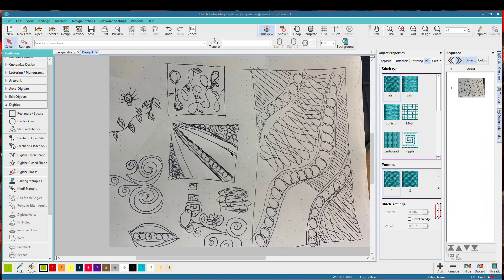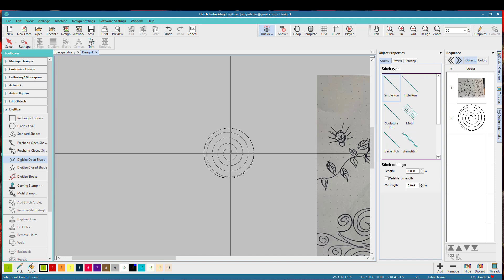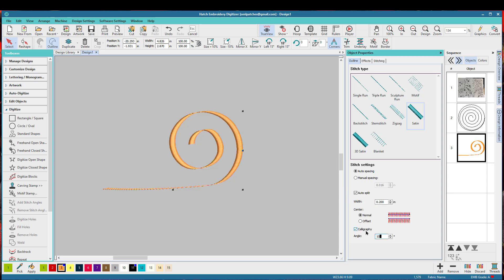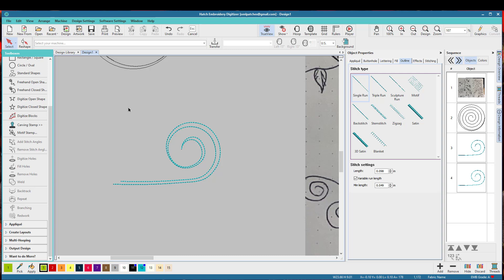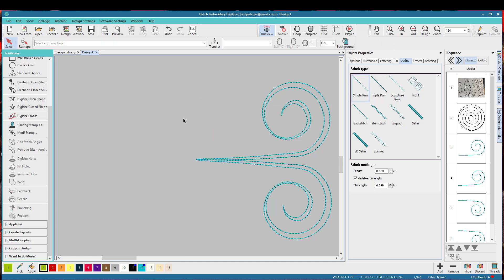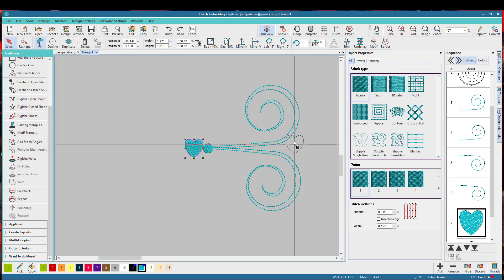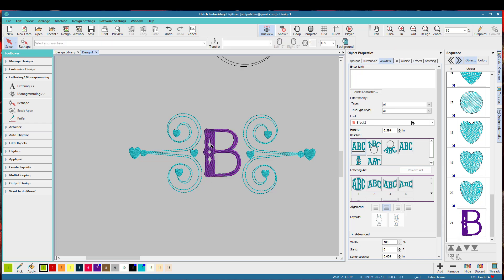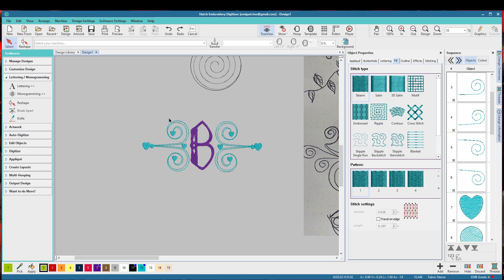OML Embroidery Doodle Digitizing Monogram in Wilcom Hatch 2 (PART 3)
Ready for more digitizing from doodles?  take the doodle on the left and create the beautiful monogram on the right!  It's easier than you think and the machine embroidery digitizing in Wilcom Hatch 2, *Hatch Embroidery 2 you can create many designs from one doodle!

1.  DIME (Designs in machine embroidery) has awesome machine embroidery tools and ideas!
2.  IF YOU WANT TO GET EMBRILLIANCE OR UPGRADE EMBRILLIANCE
3. Looking for Sweet Pea designs that I use in the stitch alongs?
4. Questions? join our Facebook group OML EMBROIDERY UNIVERSITY
5.  Anita Goodesign Embroidery Fanatics Facebook group
7.  Looking for the OML Embroidery's designs?  GO SHOPPING

OTHER THINGS I HAVE:
Floriani Thread
Gunold Thread

Sue Brown
OML Embroidery
152 Baldoon Road
Chatham, Ontario
N7L 1E1

Sue Brown